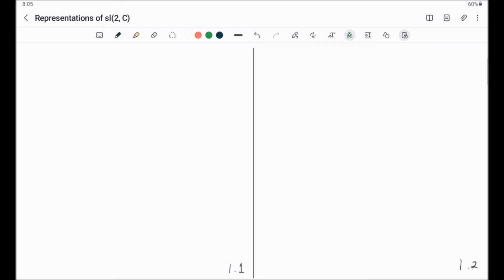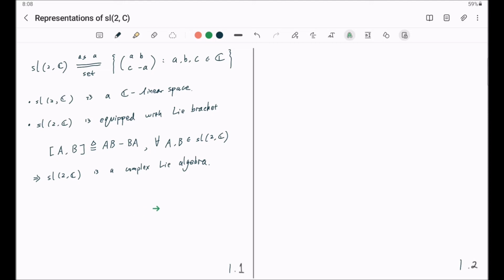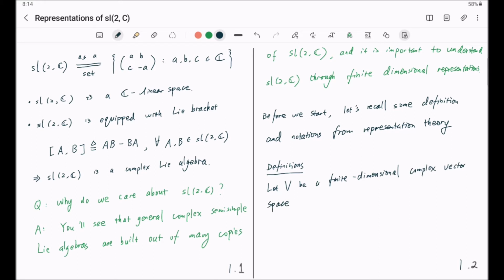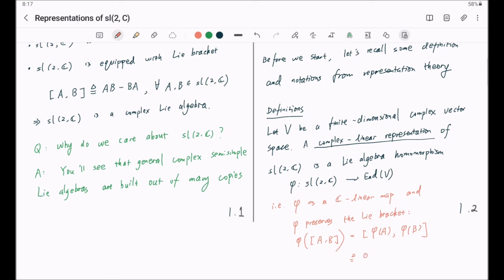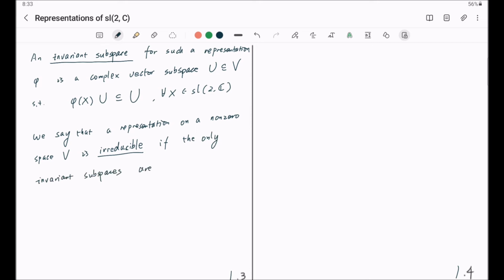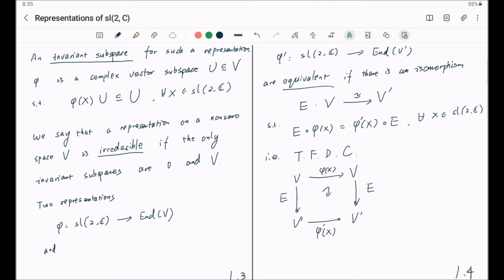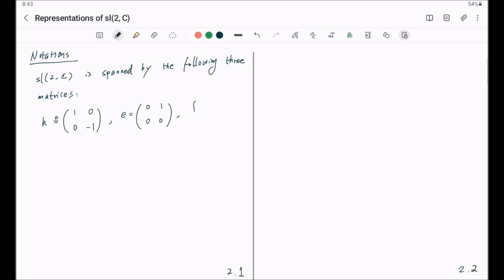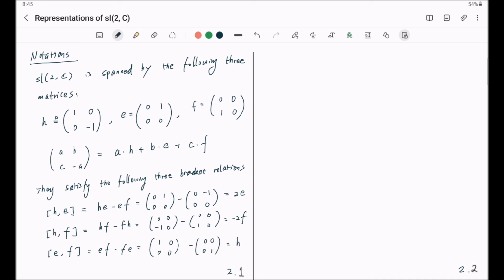representation of sl(2,C) 01 basic notions